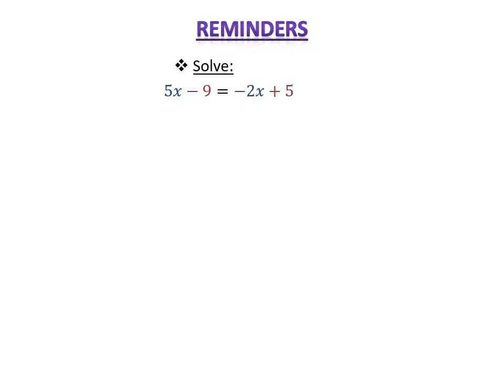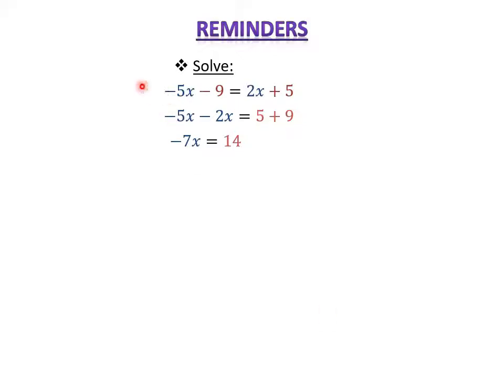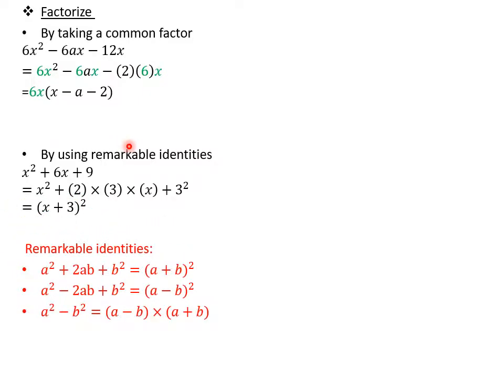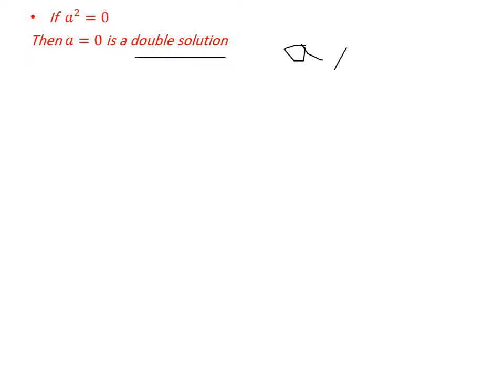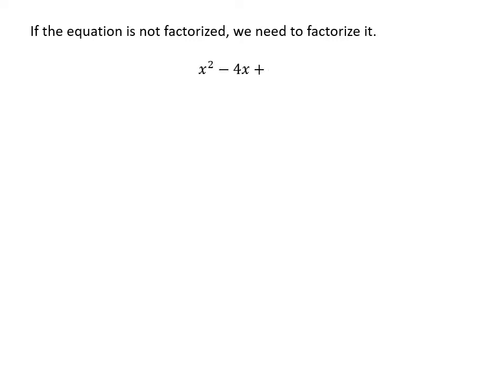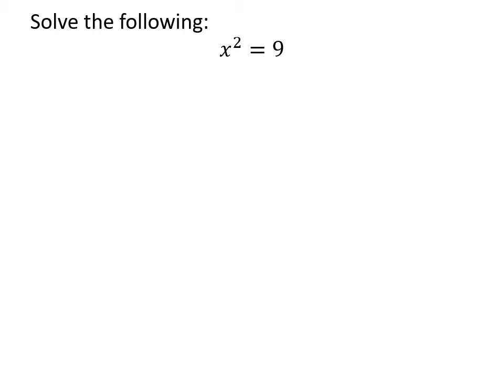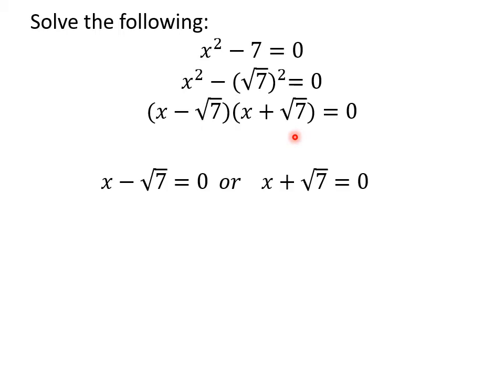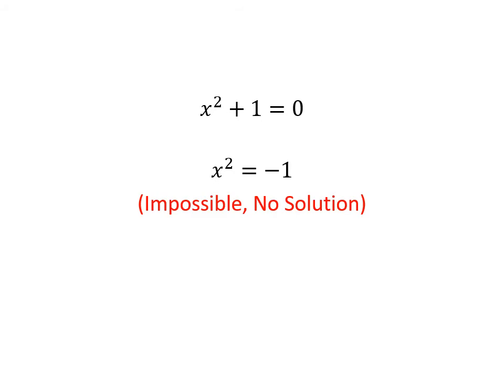How to solve second order degree equations- grade9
This video explains How to solve second order degree equations and discuss the following:
reminder about first order degree equation
reminder of ways to factorize (common factor and remarkable identities)
the zero property